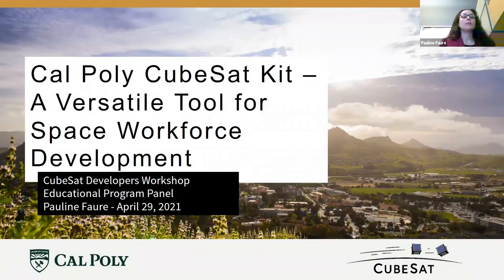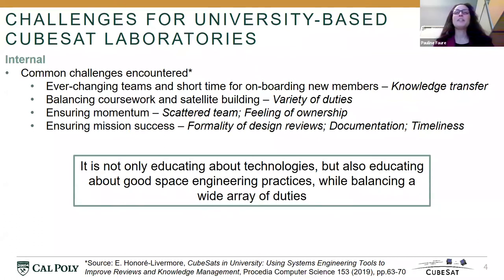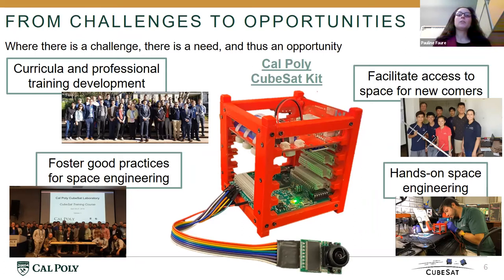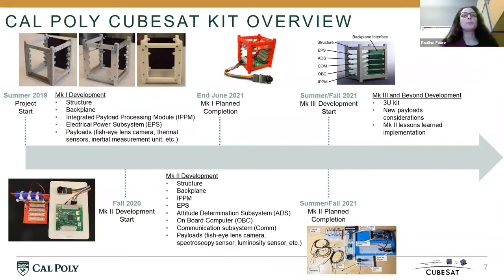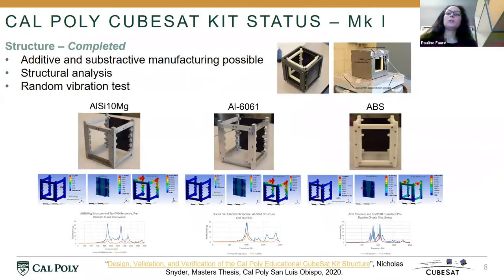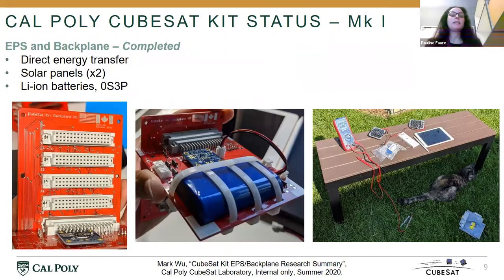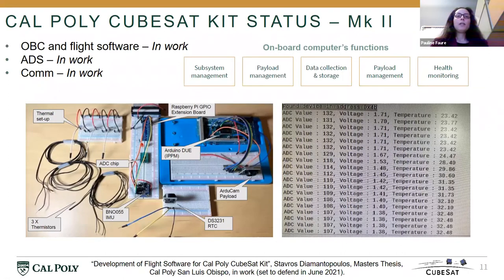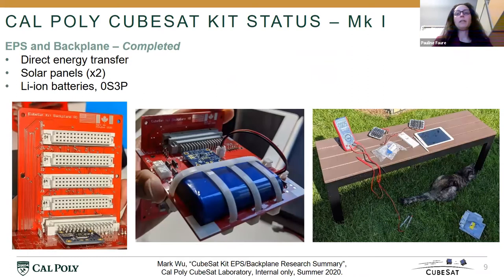Cal Poly CubeSat Kit – A Versatile Tool for Space Workforce Development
Pauline Faure | Cal Poly

Presented for the 2021 CubeSat Developers Workshop | Educational Programs track